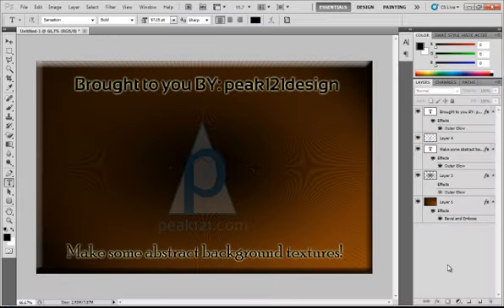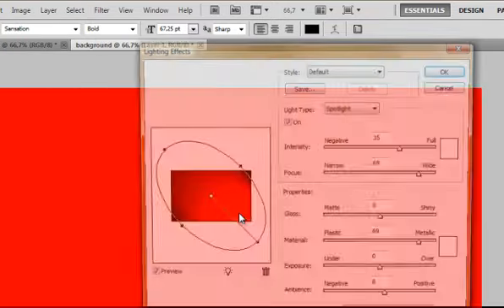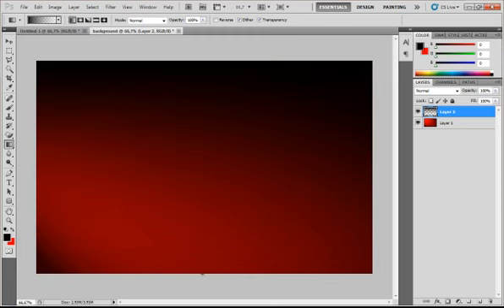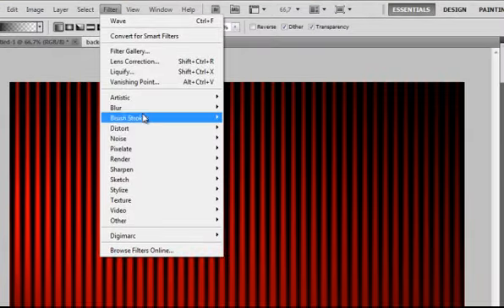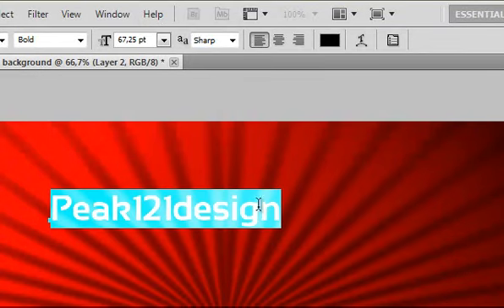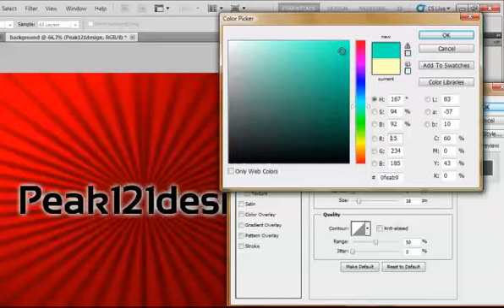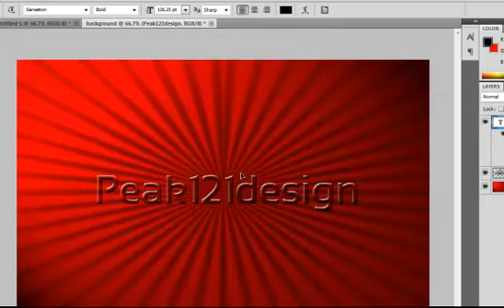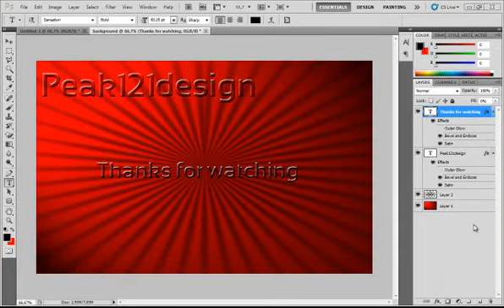WWP tutorial #9: Make a cool sun-beam background, with transparent text! (Photoshop)